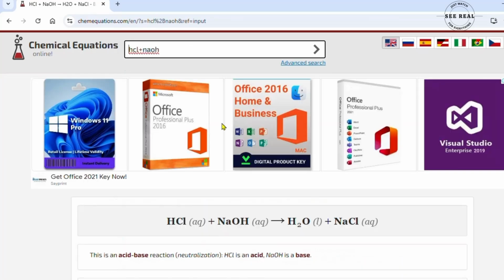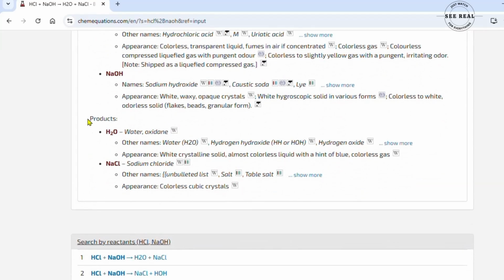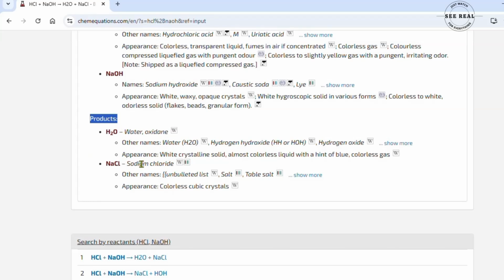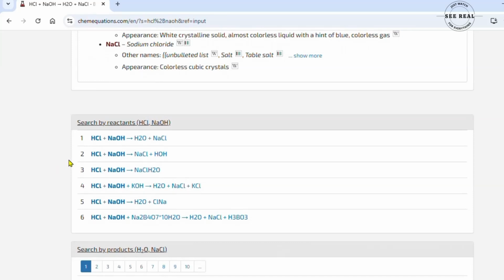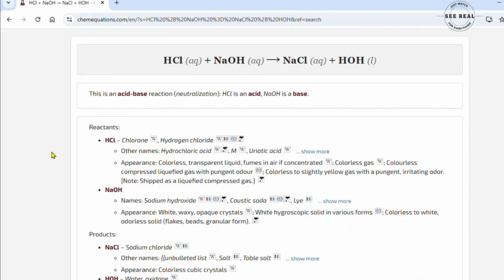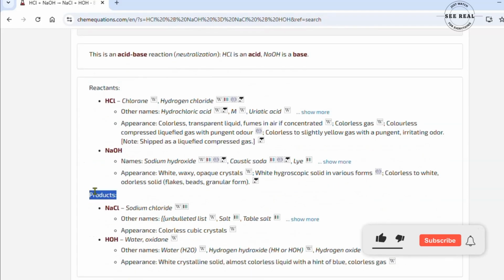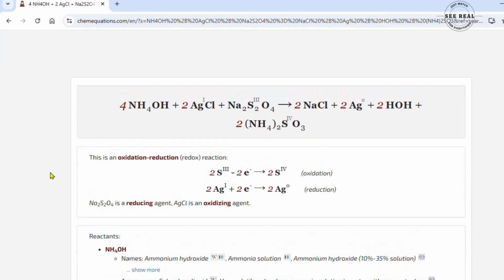NO SIGNUP REQUIRED | Solve Chemical Equations Easily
"Get instant help with balancing chemical equations using the online tool on chemequations[dot]com. This user-friendly platform supports various reaction types and provides step-by-step solutions. Perfect for students, educators, and chemistry enthusiasts, it's a valuable resource for learning and problem-solving."